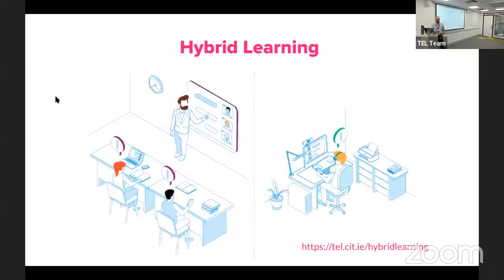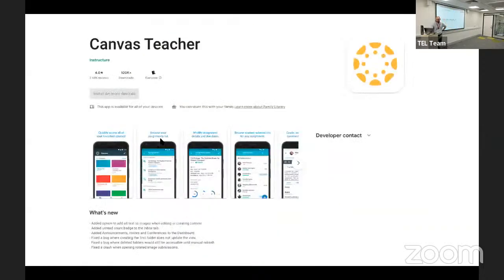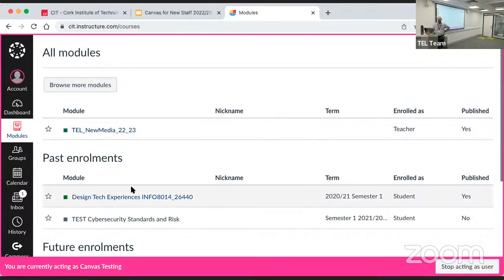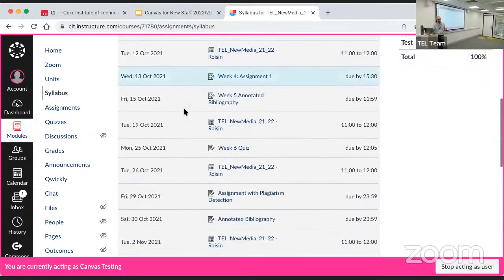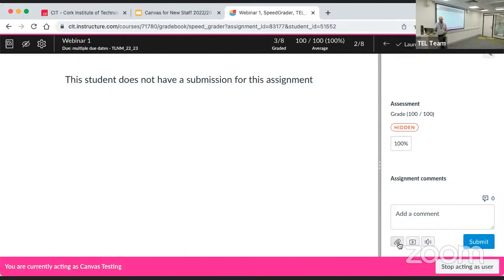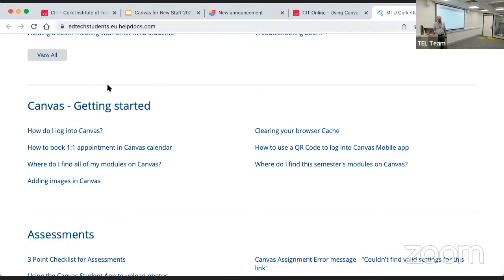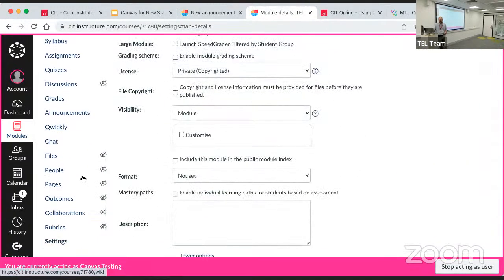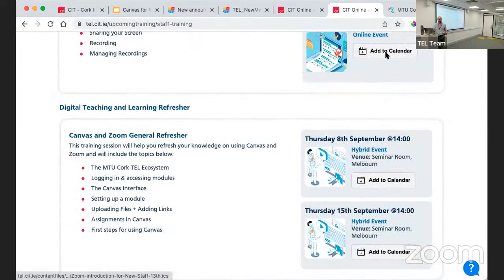Dept of TEL - Canvas for New Staff Semester 1 22/23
This training session from TEL includes the following topics:

- The MTU Cork TEL Ecosystem
- Logging in & accessing modules
- The Canvas Interface
- Setting up a module
- Uploading Files + Adding Links
- Assignments in Canvas
- First steps for using Canvas